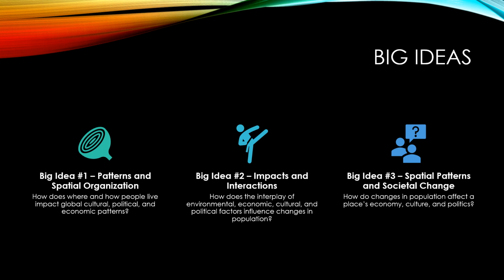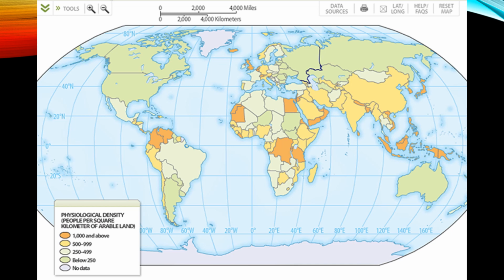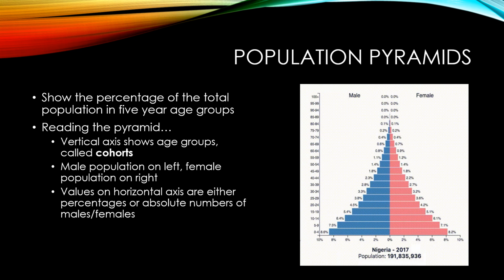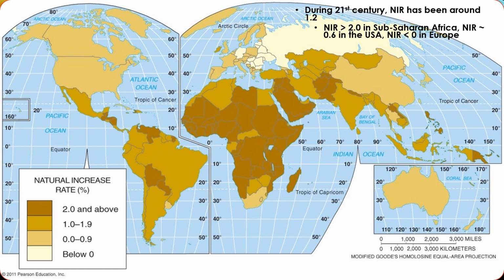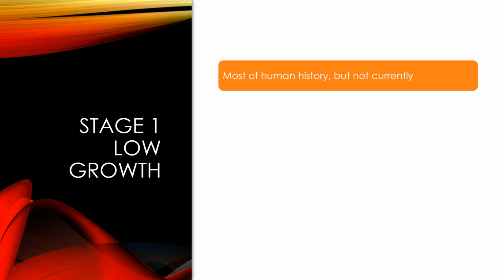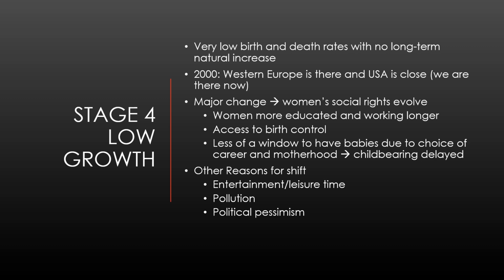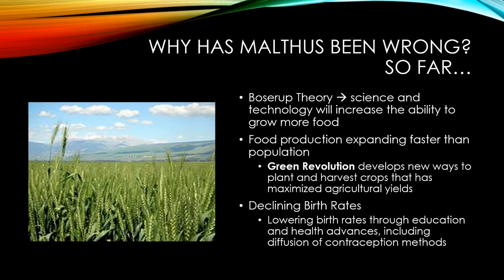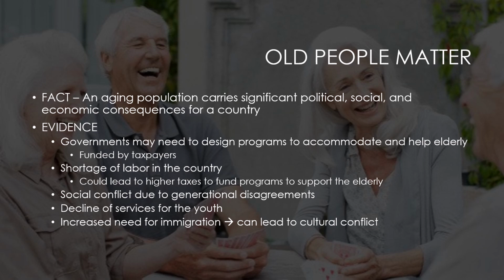Population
AP Test Review
Unit 2 - Population and Migration Patterns and Procedures
2.1 to 2.9